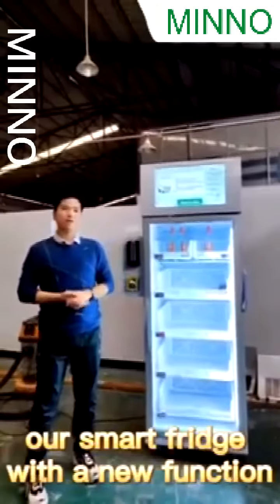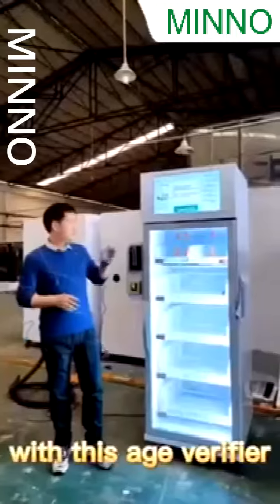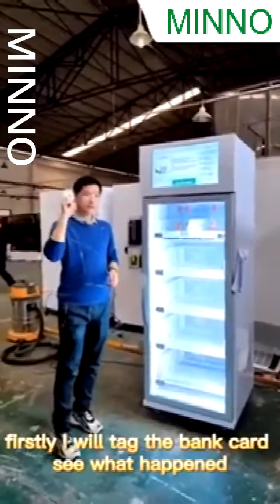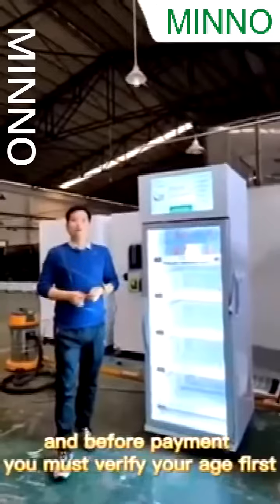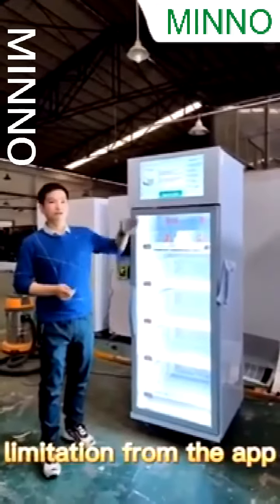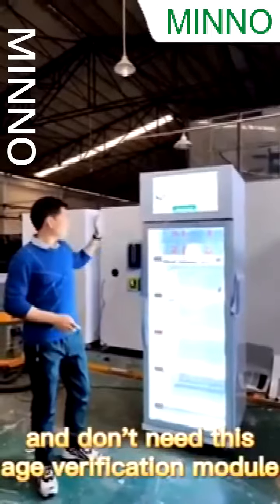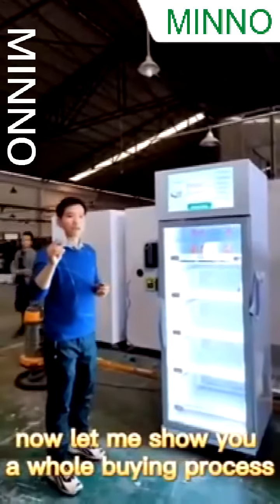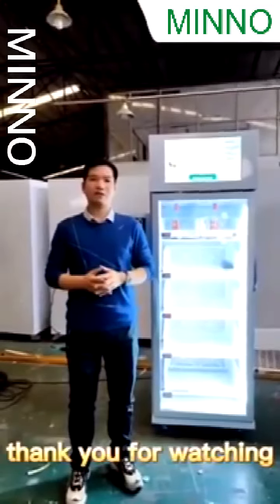Smart fridge vending machine with age verilfer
MINNO company mainly make all kinds of Smart storage locker,Parcel delivery locker ,vending machine ,office furniture, school furniture and home furniture.
Accept OEM and ODM orders. With warehouse in USA ,Canada,EU and UK now.
Support door to door delivery and pickup from warehouse.